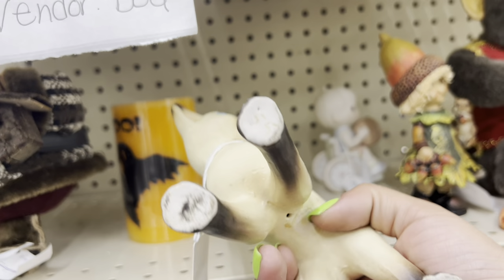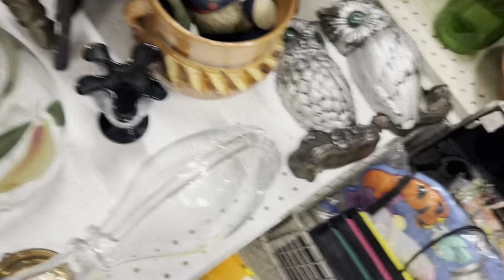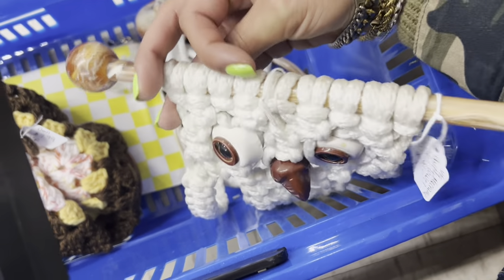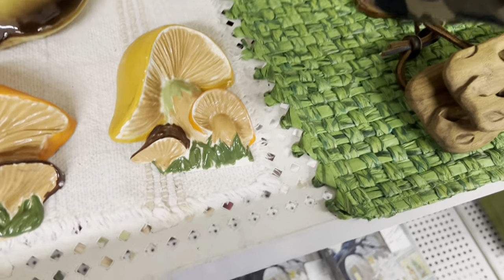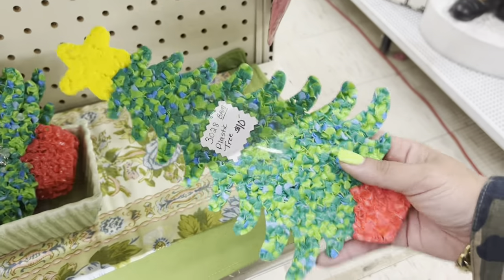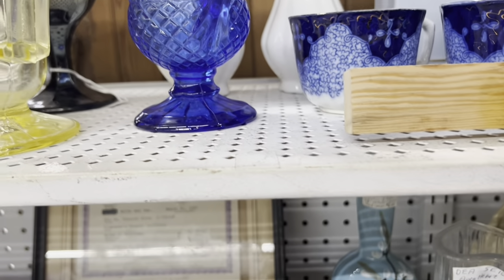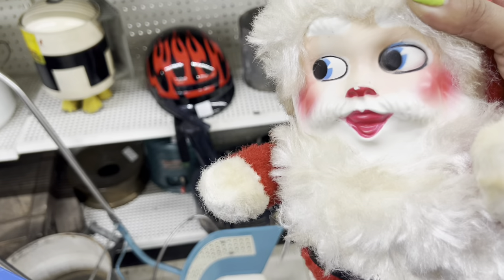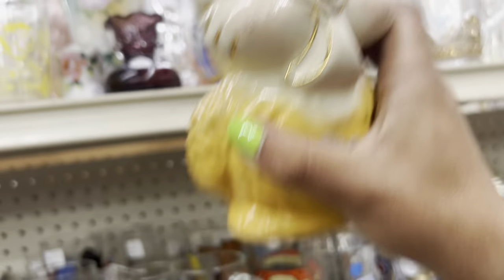“A Nice Return” | SHOP WITH ME | VINTAGE RESALE | FLEA MARKET THRIFT ANTIQUE MALL FINDS | KITSCH